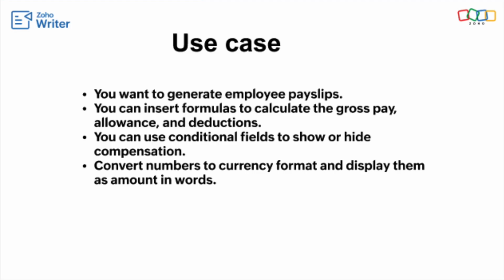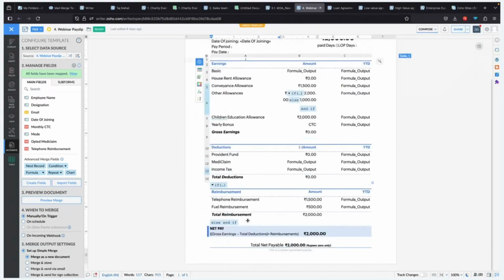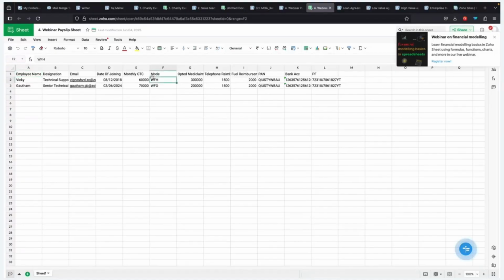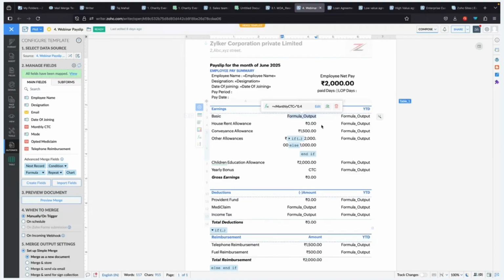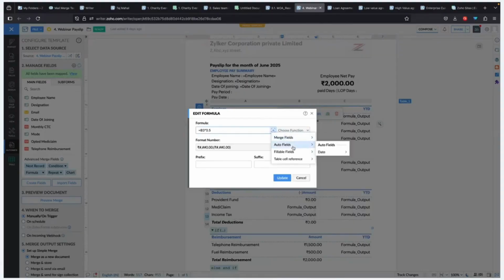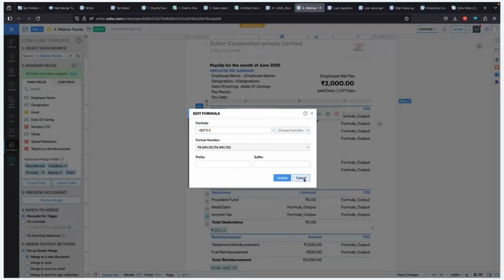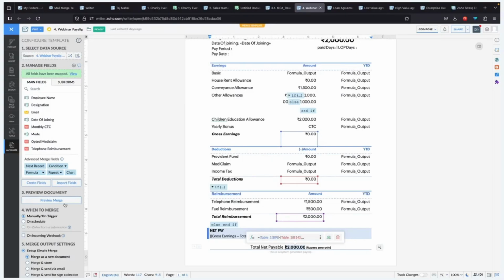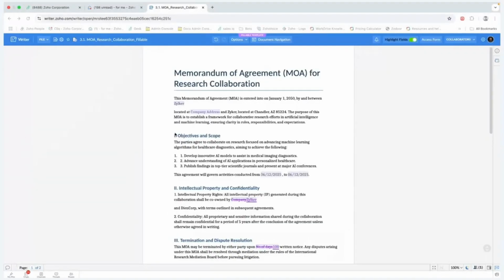How to generate payslips using Zoho Writer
Looking for ways to simplify generating employee payslips? In this step by step tutorial we will explain how to design customized payslips in Zoho Writer using advanced options like formulas, conditions, and date fields and share them with your employees.